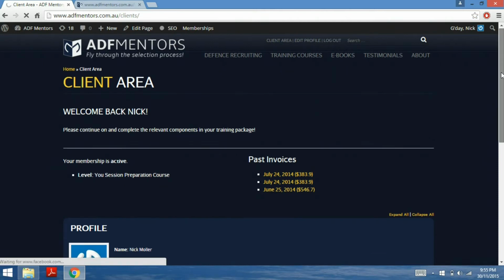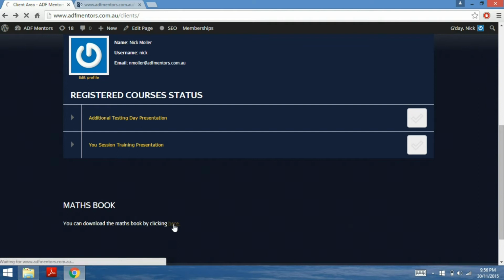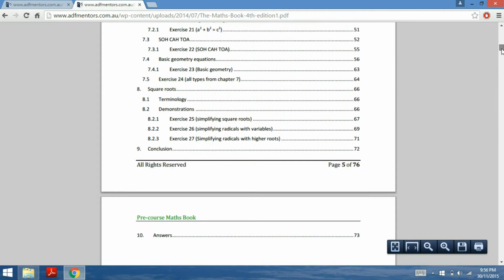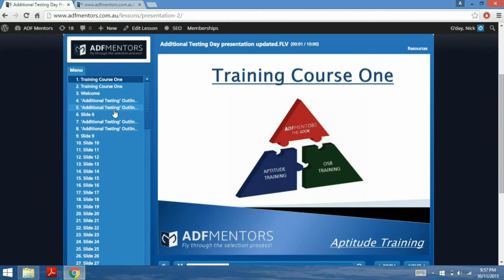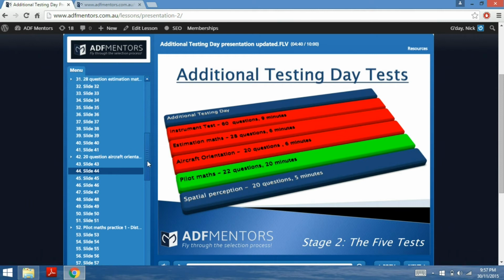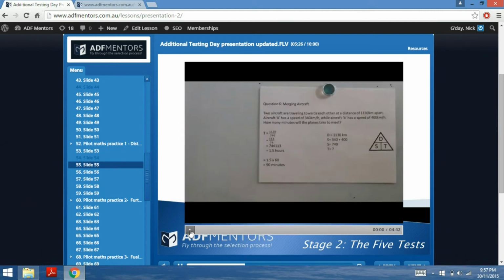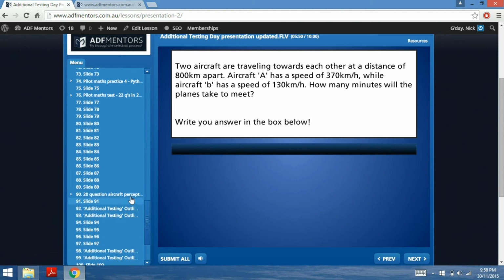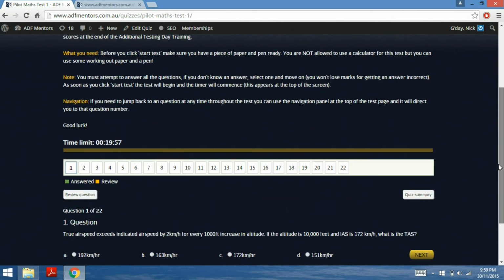Additional Testing Day Preparation Course video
This is a tutorial video for the Additional Testing Day Preparation Course